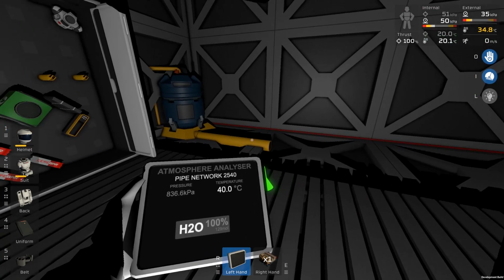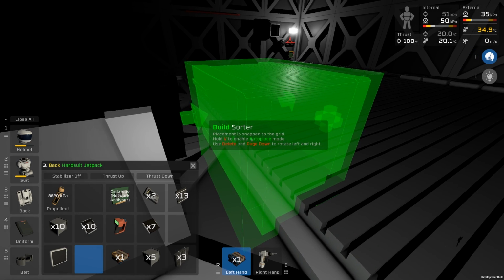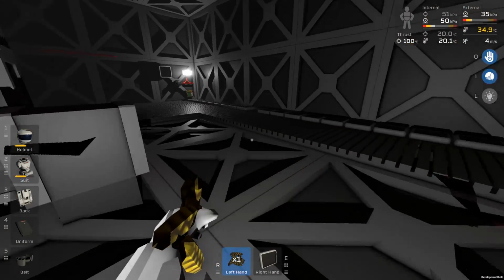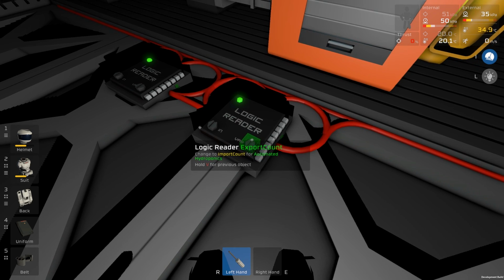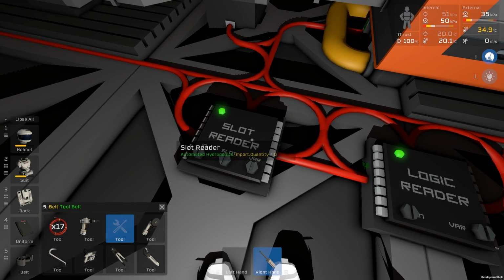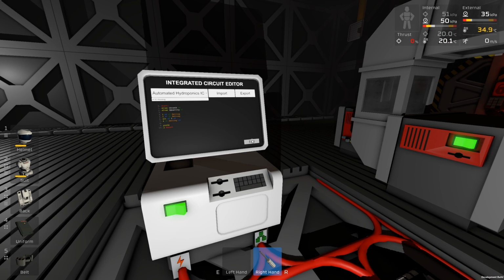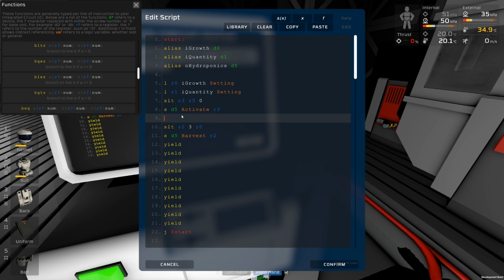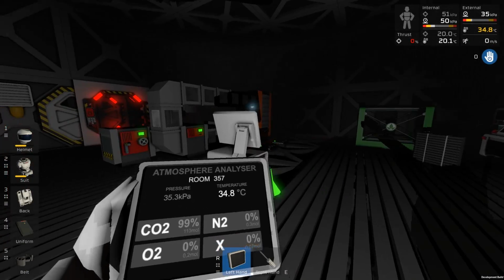Stationeers S2 E52 Automatic Plant Growth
Time to get the new automated hydroponics system running, with sorters, stackers and a little IC work to get things running.

(We don't need the IC bltz line that's in the video, and the yields are there purely in case we need to compensate for the planting/harvesting animation time)